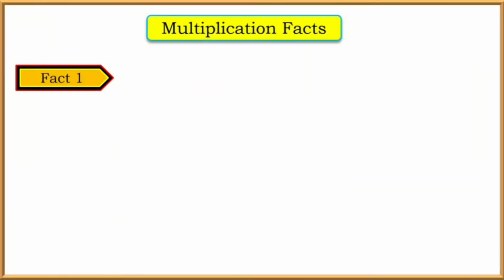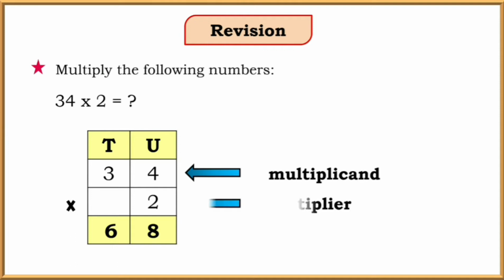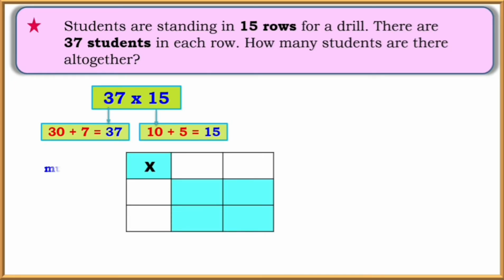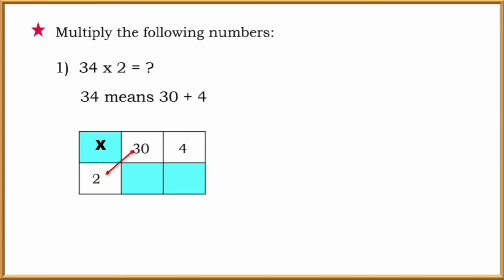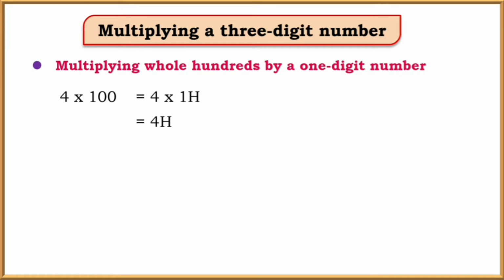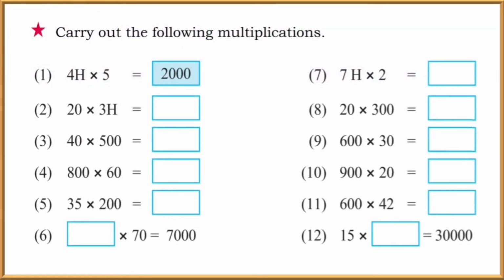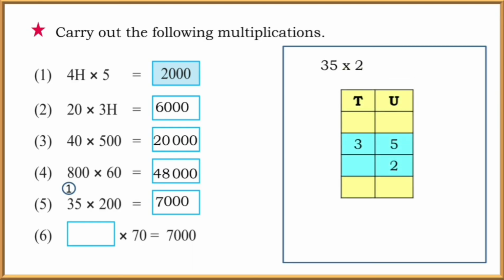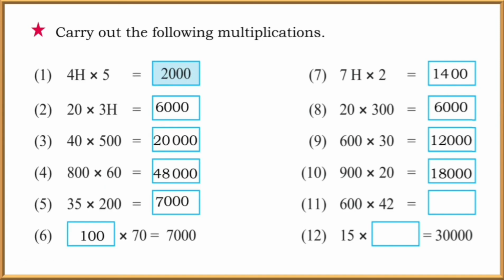4th standard | Maths | Multiplication part 1 | Multiplication using the lattice method | Lesson no.5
Today's Topic:-
4th standard | Maths | Multiplication part 1 | Multiplication using the lattice method

You will understand the topic of multiplication very clearly and you will be able to solve any multiplication problem easily.

Multiplication facts
Multiplication using lattice method
Multiplying a two digit number by  a one digit number
Multiplying two digit number by two digit number
Multiplying whole hundreds
Multiplying a three digit number by a one digit number
Multiplying a three digit number by two digit number
Word problems of multiplication

Hope our videos are useful for kids to learn and explore many new and different things and also various concepts of different subjects. If you liked our videos then please
our channel, this will encourage us to make many and different educational videos which will make it easy for kids to learn many new things. Kids should spend time watching informative videos and expand their knowledge day by day. Kids retain what they see in audio visual lessons so make them watch informative videos rather than cramming things.